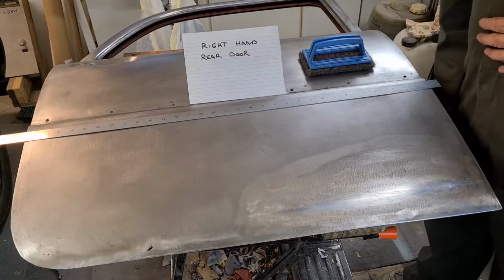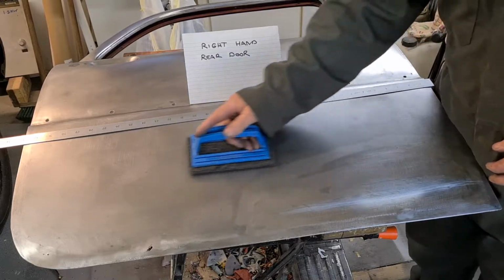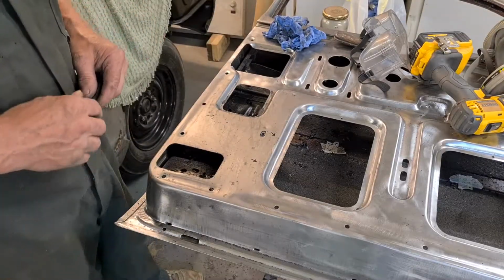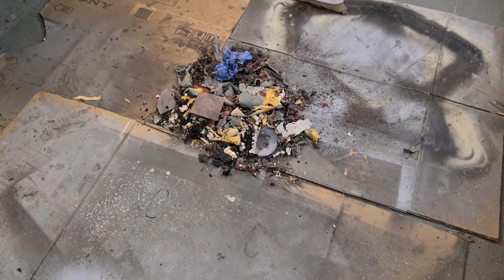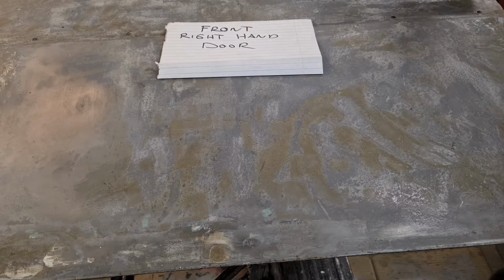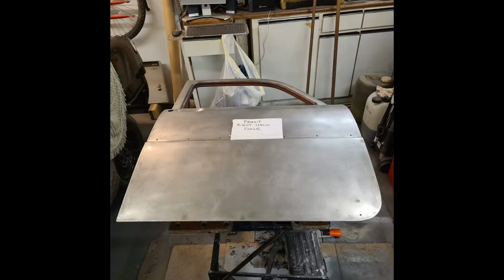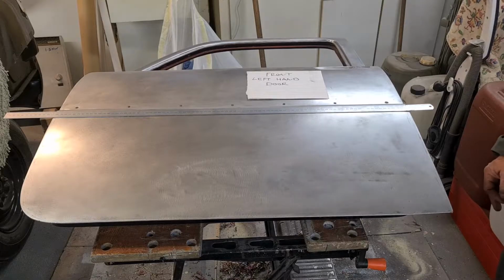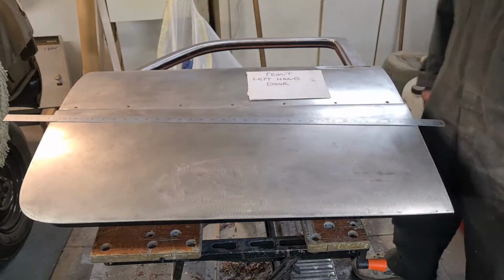Removing paint from the doors part 2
Removing paint to see what nasties lie under the paint.
Please Like, Comment and Subscribe to see more of my videos, and don't forget to click the bell so you will know when I post the next one is on here.

stevesconsulrestoration, stevesconsul Equipment used to make these videos.
Samsung S25 phone,
Hama Action 2 Tripod
Blukar Selfie Stick
NCH Video Pad Pro.